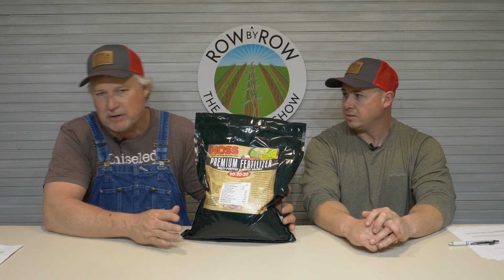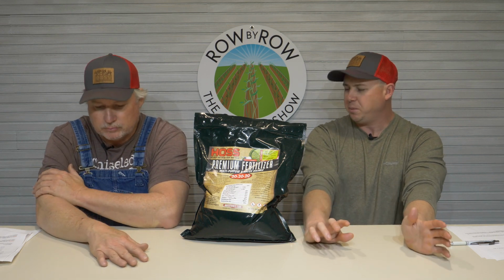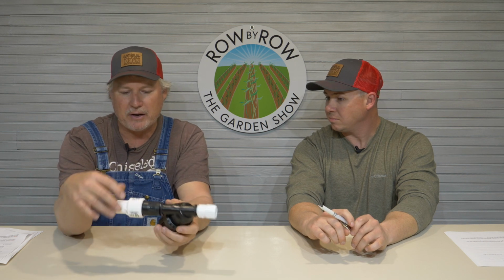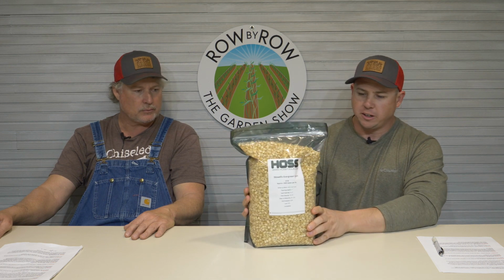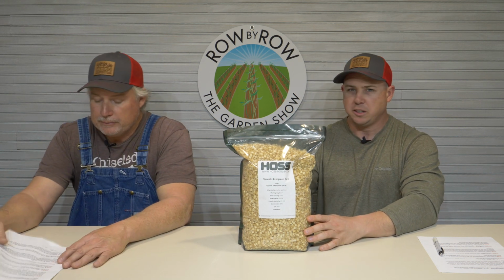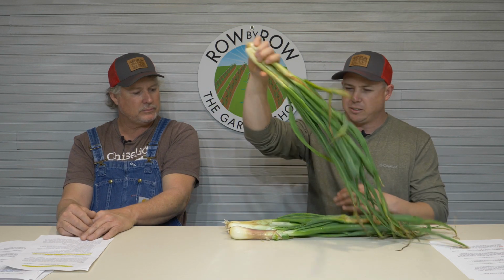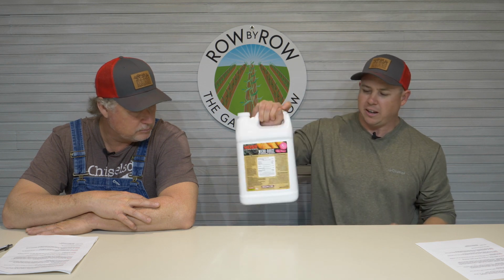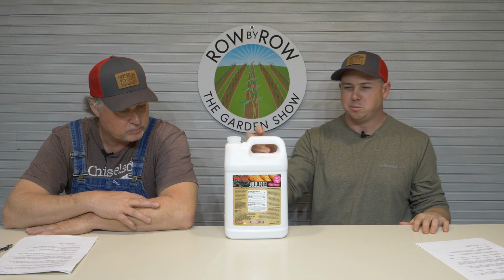How Long Does It Take Pepper Seeds to Germinate?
This week we're answering all your gardening questions. We'll also be talking about fertilizing seedlings, pepper germination and what we're going to do about all this rain!